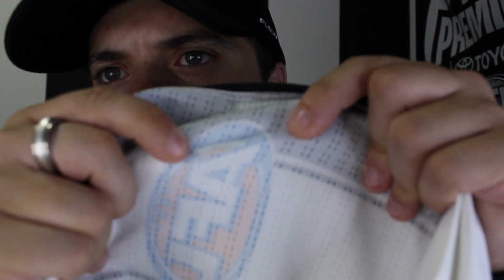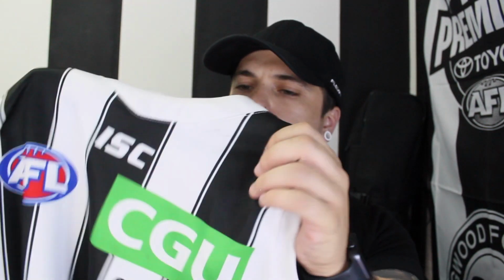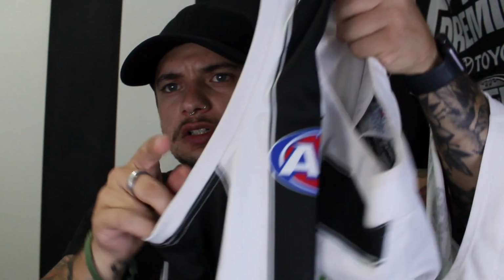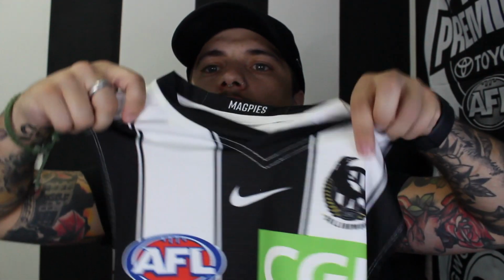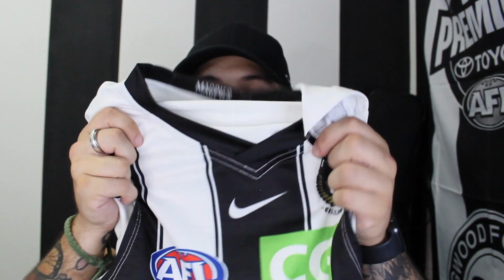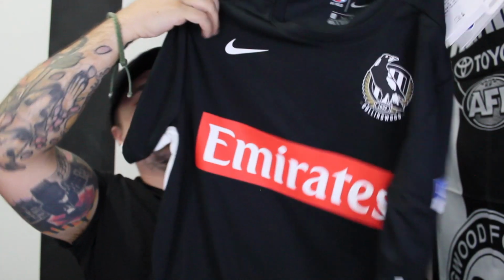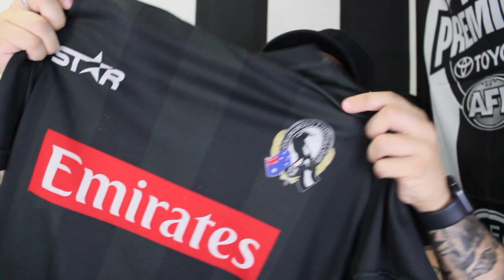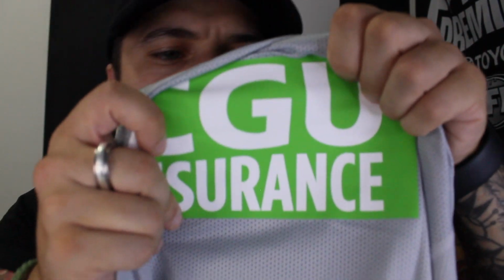Unboxing New Collingwood Nike Merch!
what's going on, swoopers?! welcome back to another episode of swoop luke!
here are my thoughts on some of the new collingwood gear that i ordered and just got delivered!
did you buy any of the new nike stuff?! lemme know below!